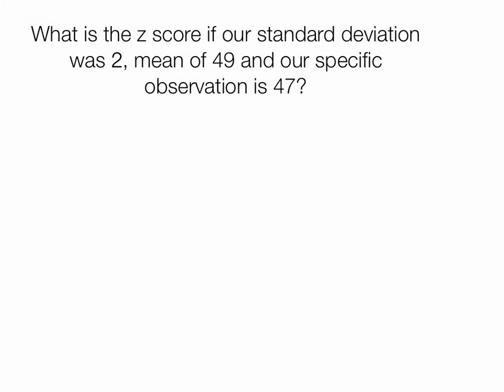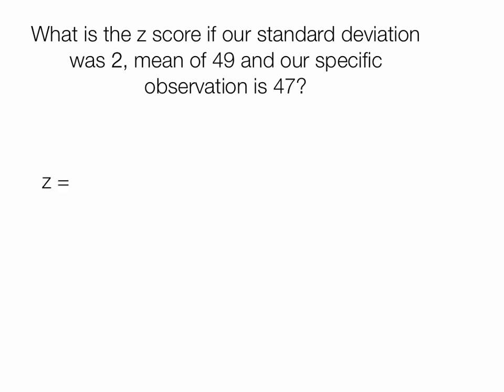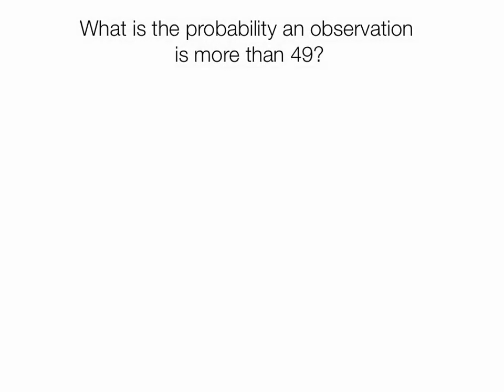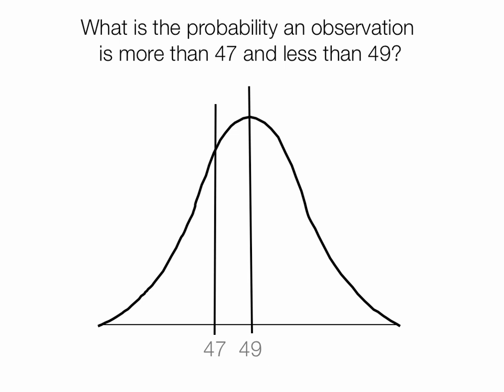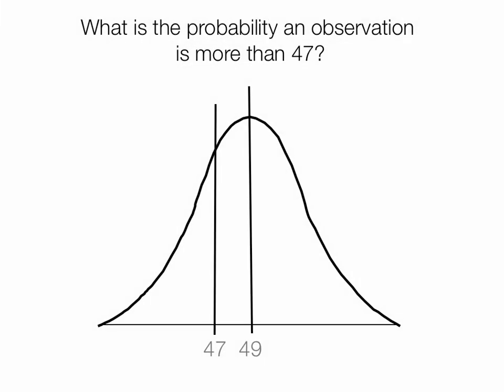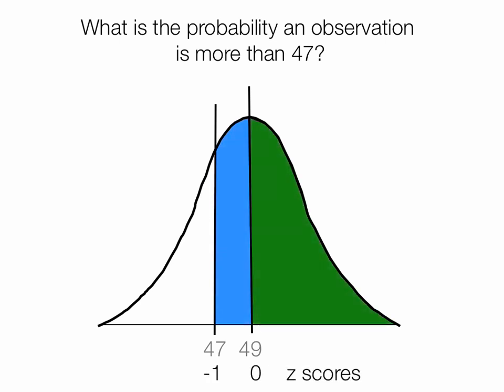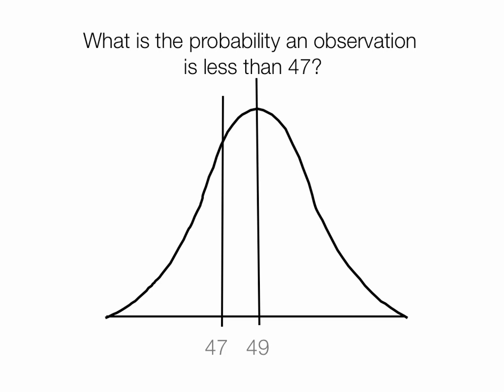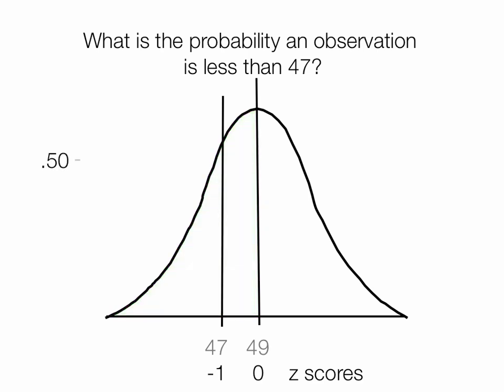An example of how to calculate a z score.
z scores, statistics, probability